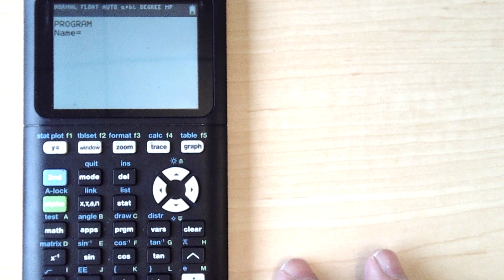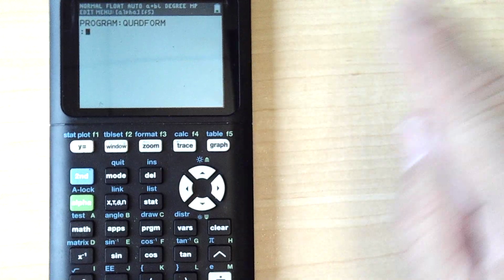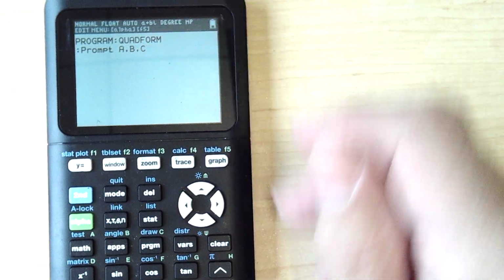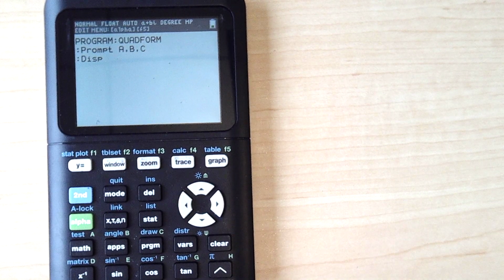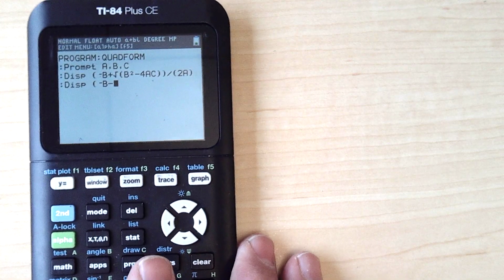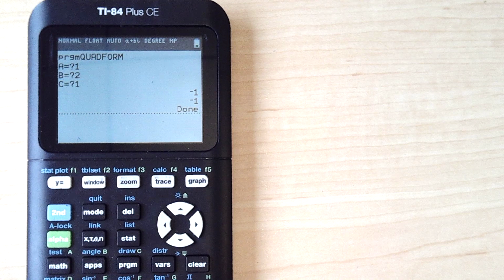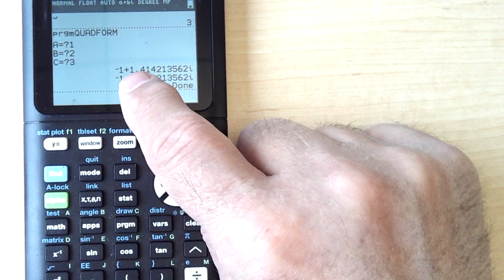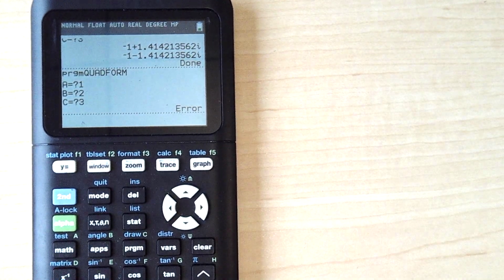153 Programming the Quadratic Formula on a TI Calculator